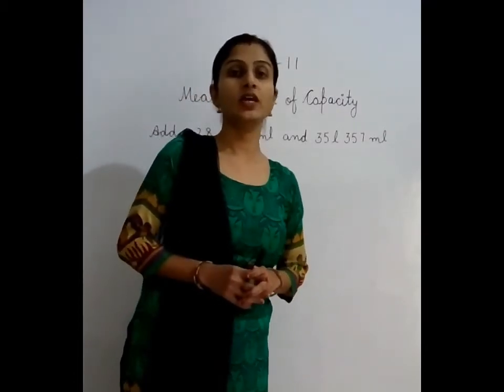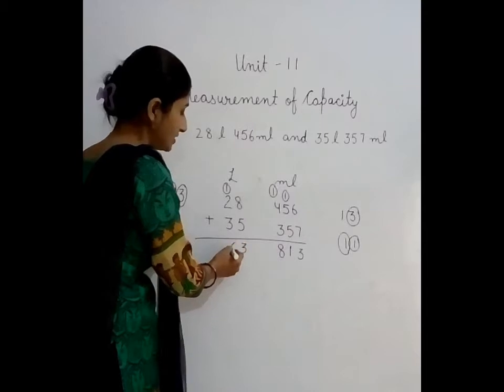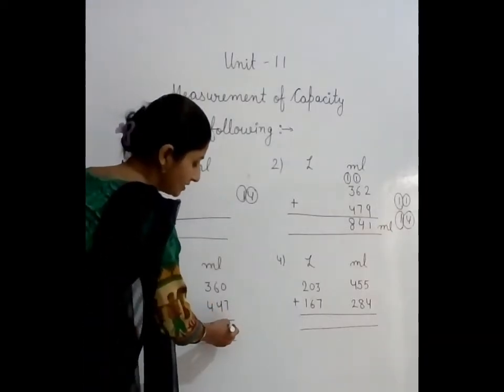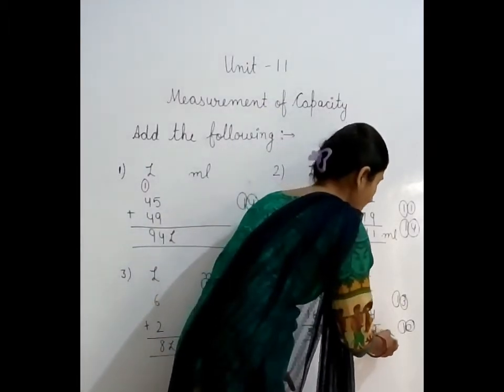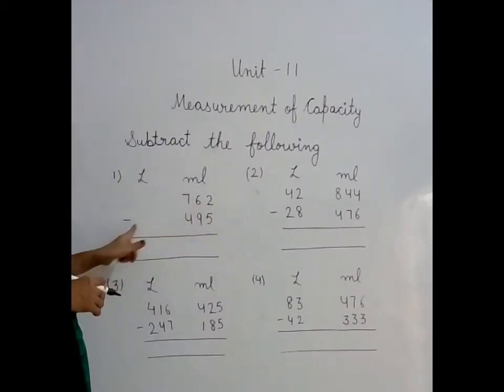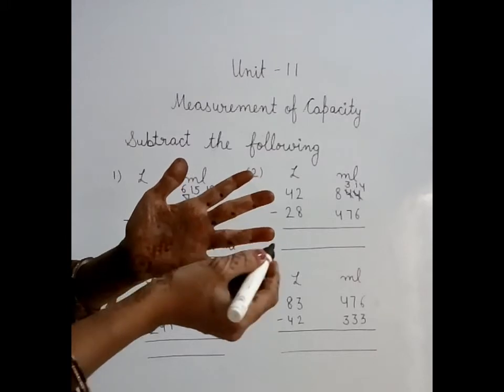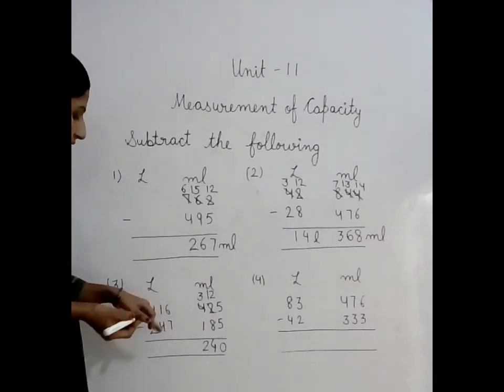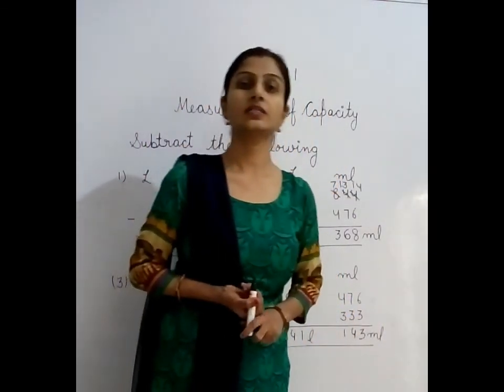Maths ; Unit - 11 : Measurement of capacity ( Part - 2)